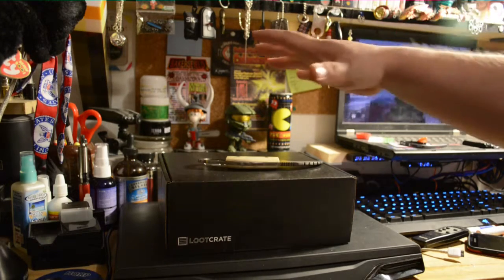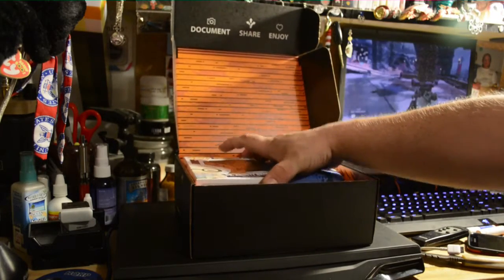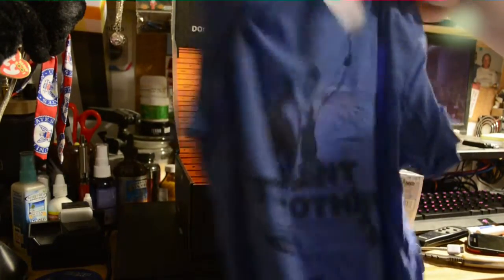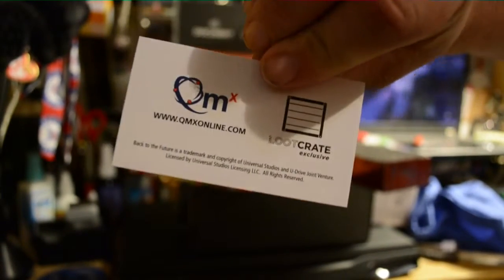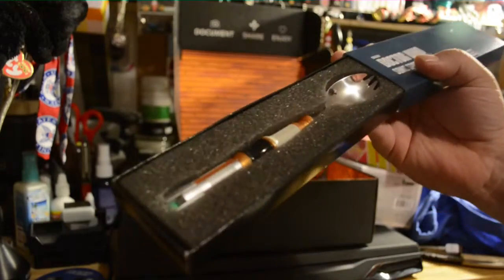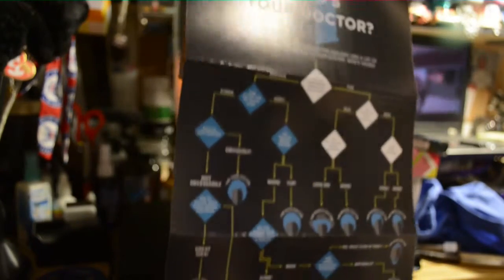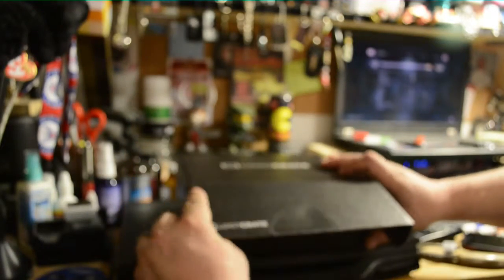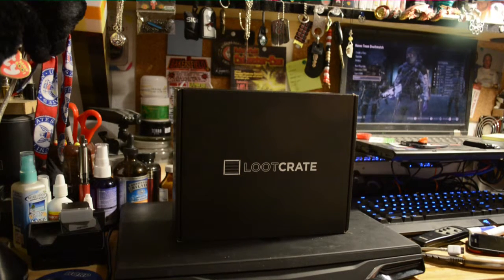October Loot Crate Unboxing for real this time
ok here is the actual October loot crate it includes all exclusive stuff that you cannot get anywhere else.